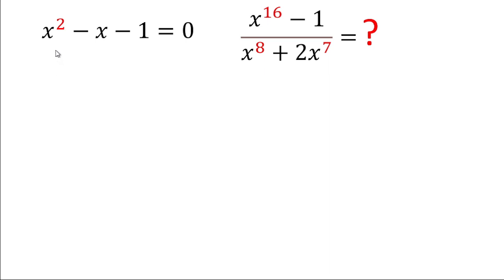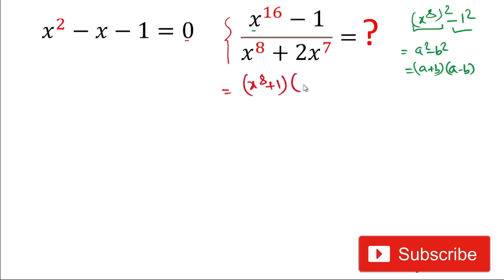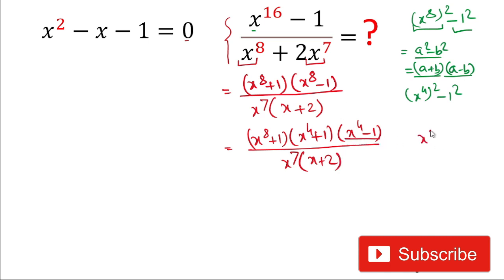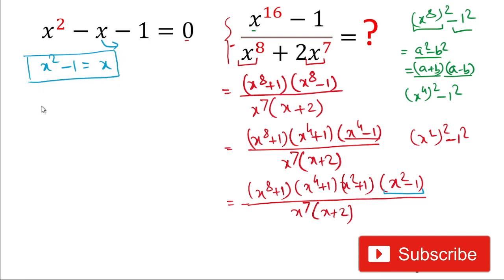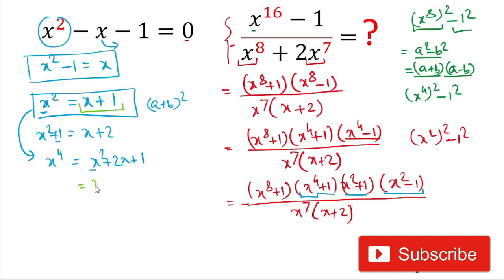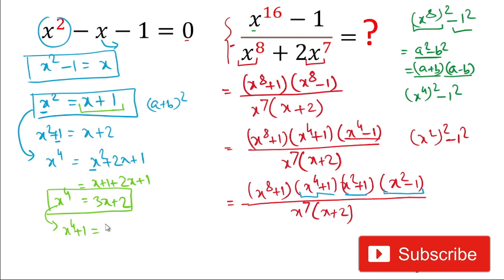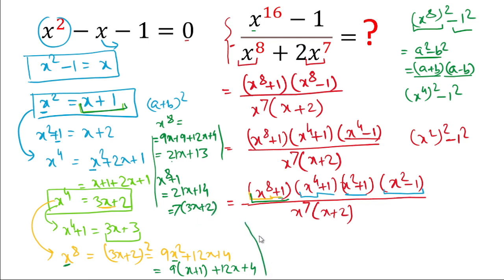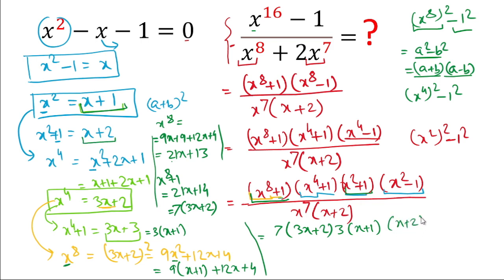Olympiad Math | How to Solve Difficult Algebraic Question | Olympiad Preparation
Hi Friends,

Olympiad Exam
math olympics
olympiad exam
math olympiada
British Math Olympiad
Canadian Math olympiad
Canadian Mathematical Olympiad
Olympiad Mathematics
olympics math
olympics mathematics
Indian hard mathematics
mathcounts
math at work
exponential equation
Linear Equation
Radical Equation
Learn how to solve Olympiad Question quickly
Olympiad Mathematics

Thanks,
The Warrior Classes